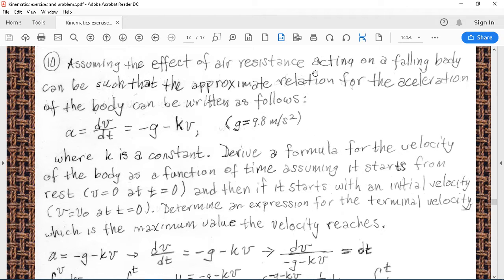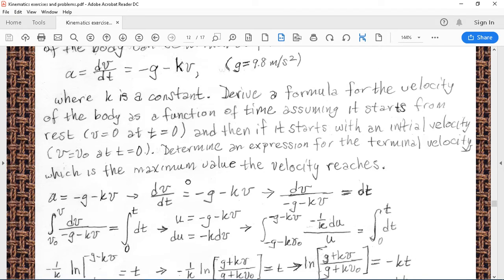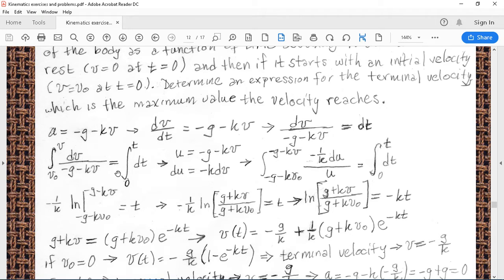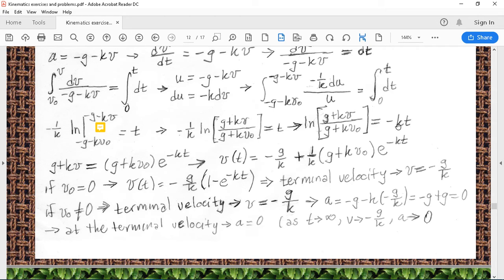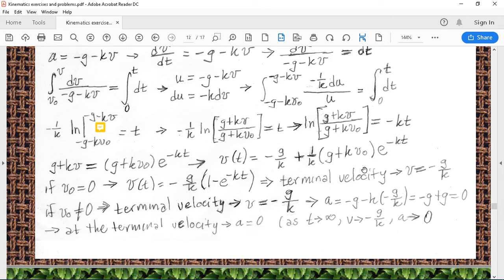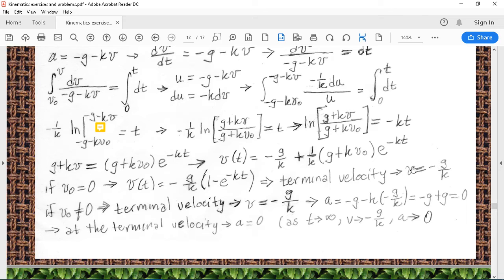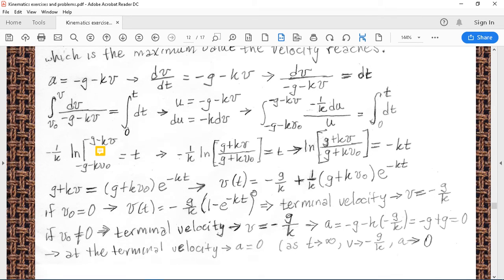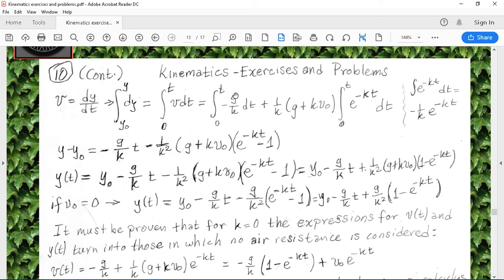problems in kinematics video 13 problem 10 1st part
Problem 10: A body falls from rest from a certain height. Assuming air resistance, such that the acceleration of the body is given by the expression:
a=-g-kv, where k is a constant,
find the expressions for the velocity and the position of the body. find the terminal velocity of the body.
This problem includes the use of the spreadsheet for numerical calculations and plots.